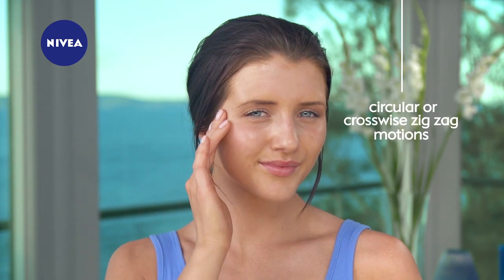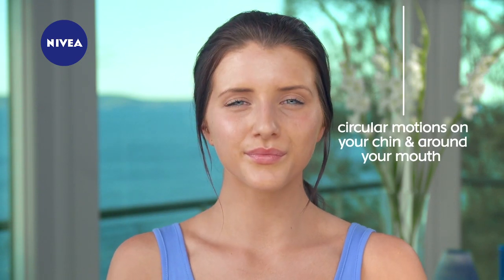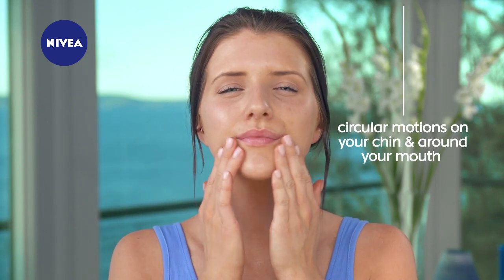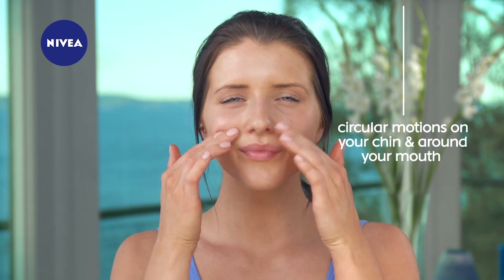Skincare Basics: How to apply lotion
Skincare video tips by NIVEA – The best face cream for your skin type. Watch our video to see how to apply face cream properly and browse the NIVEA range of face care products for all skin types

To view the entire NIVEA range of skin care, deodorants, and sunscreen products for adults and children visit: